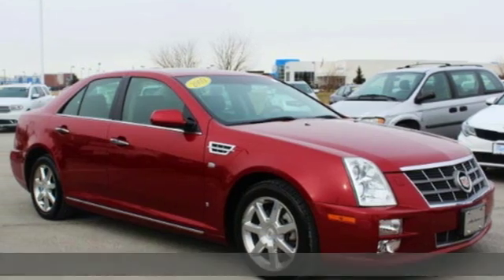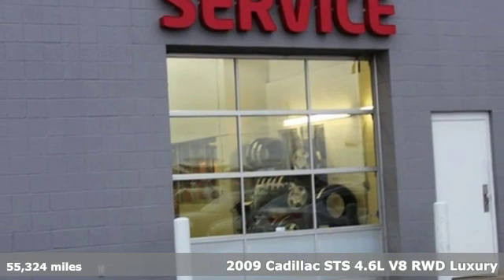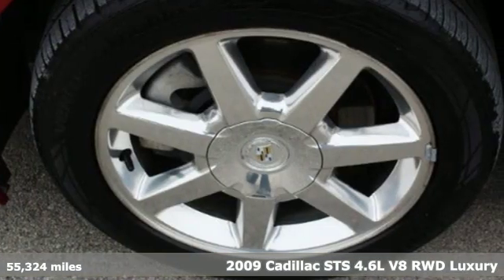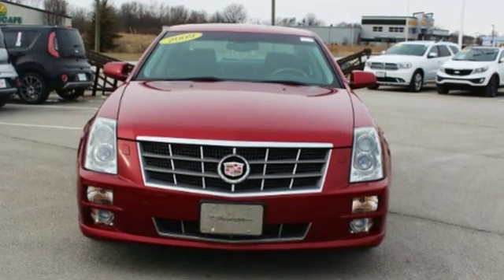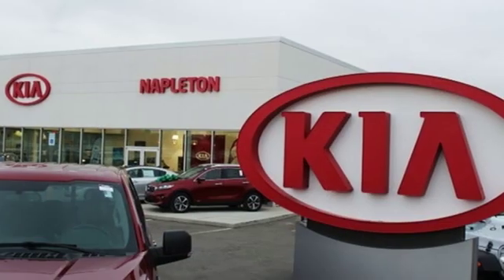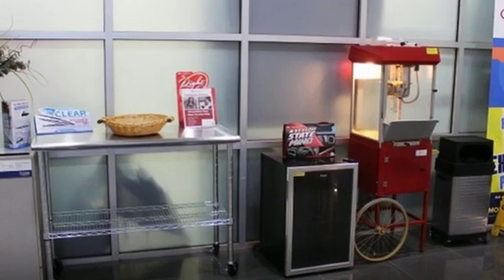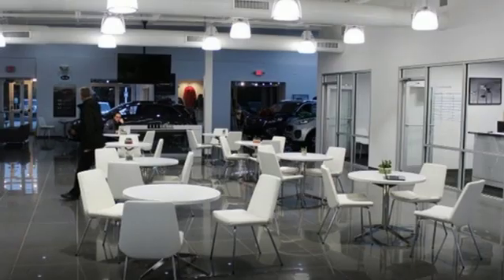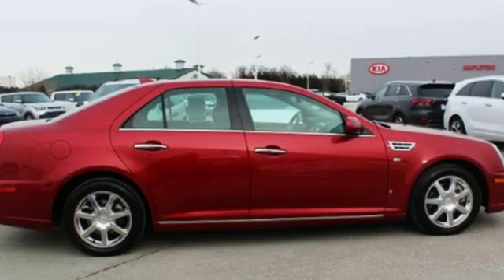2009 Cadillac STS Fishers IN Indianapolis, IN PSK262A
Year: 2009
Make: Cadillac
Model: STS
Trim: V8
Engine: Northstar 4.6L V8 SFI DOHC VVT
Transmission: 6-Speed Automatic Electronic with Overdrive
Color: Red
Interior: Ebony
Mileage: 55324
Stock #: PSK262A
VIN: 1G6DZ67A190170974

Address:
13417 Britton Park Rd